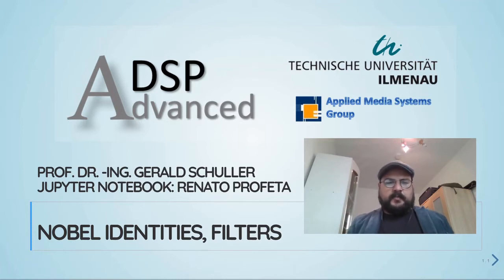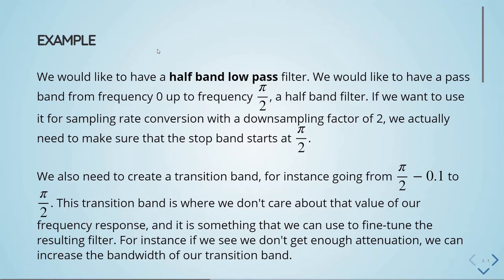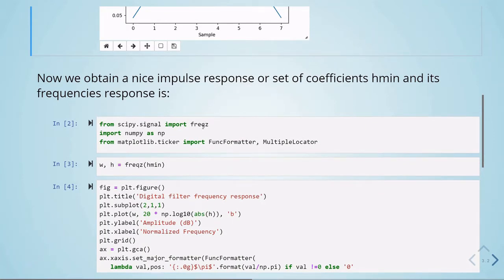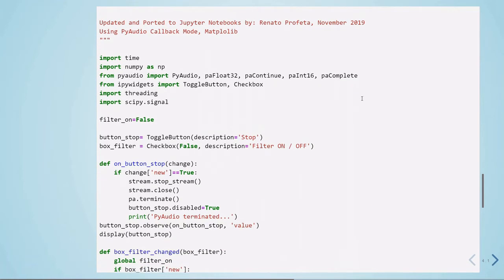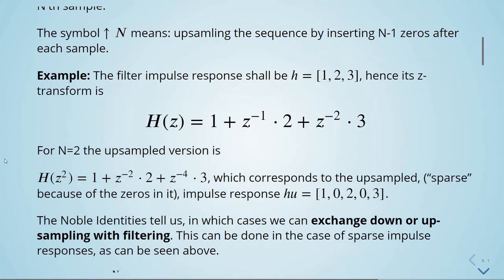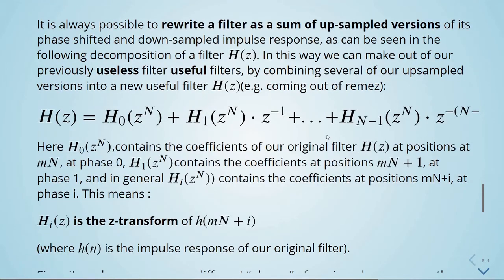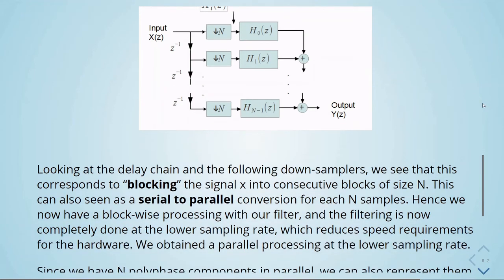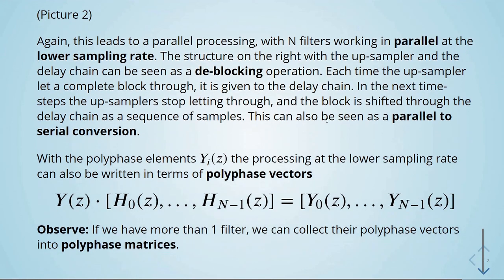Advanced Digital Signal Processing using Python - 08 Multirate Noble Identities and Filters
Content:
00:00:00 Introduction
00:00:44 Filter Design: Linear Phase and Signal Delay
00:03:33 Filter Design: General Phase and Signal Delay
00:04:19  Filter Design: Magnitude
00:06:01 Example: Half Band Low Pass Filter
00:11:54 Python Example: Half Band Low Pass Filter
00:15:20 Real-time Python Example: Band Pass Filter Part I
00:19:07 Real-time Python Example: Band Pass Filter Part II
00:23:16 Filtering and Sampling
00:24:11 Multirate Noble Identities
00:32:42 Polyphase Decomposition
00:35:28 Example: Polyphase Decomposition
00:39:14 Sampling as Vector Multiplication
00:39:53 Python Example: Down-sampling